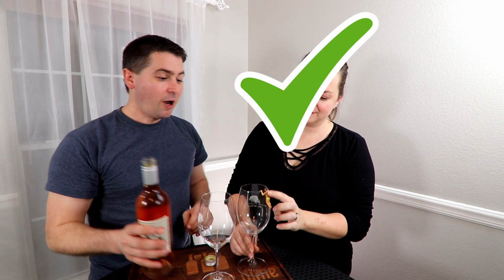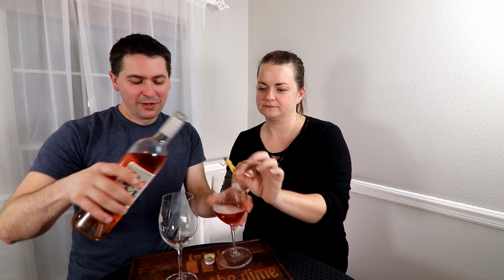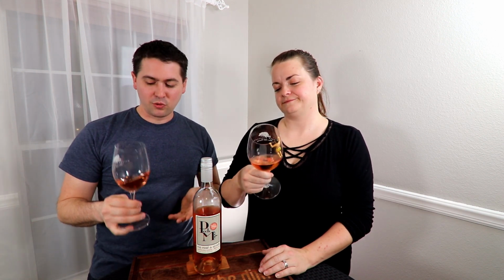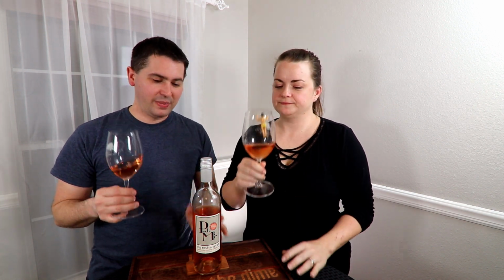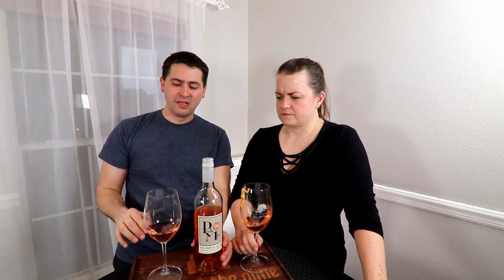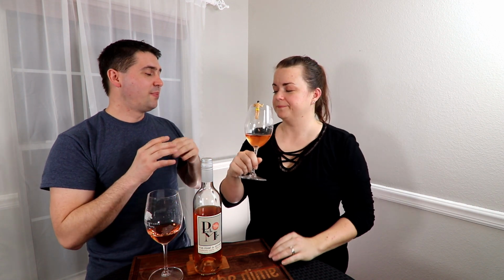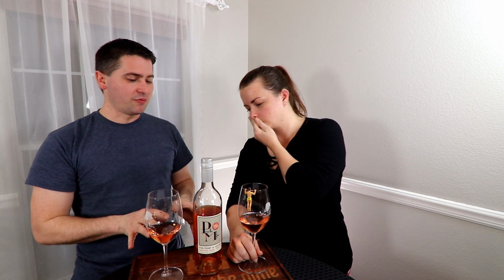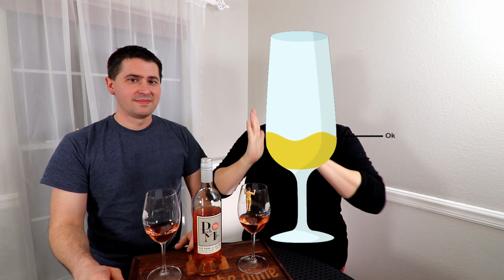2018 Pech Merle Winery Rosé of Syrah Wine Review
I convinced my wife to hop into another video with me so I could review this wine. Today, I take a gander at the 2018 Pech Merle Winery Rosé of Syrah.

►Vintage: 2018
►Varietal: Syrah
►Region: Mendocino County, California
►ABV: 13.9%
►Price: $25